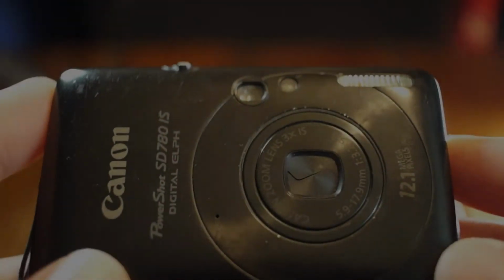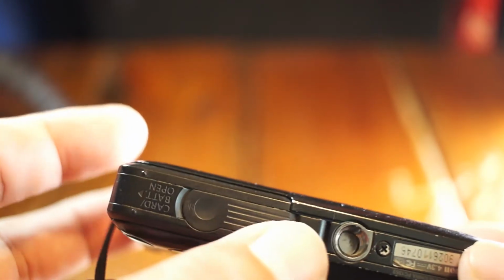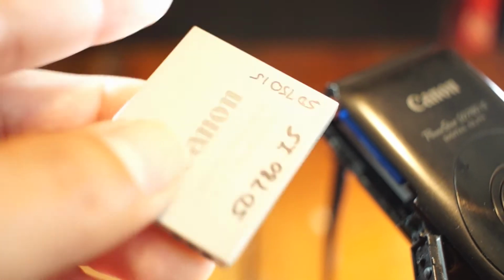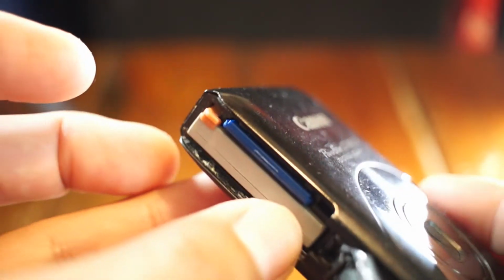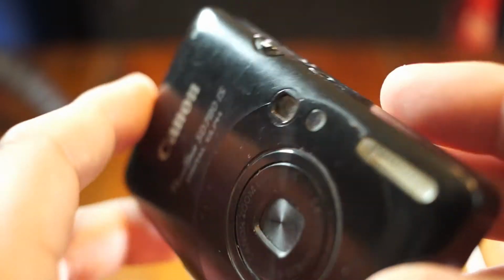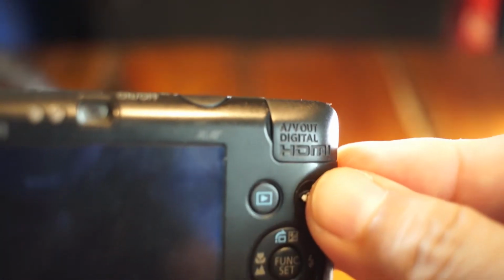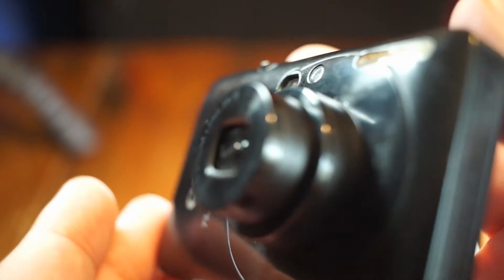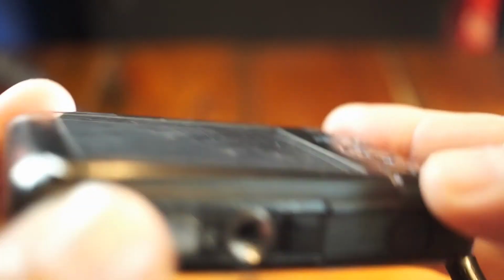How to change the battery on Canon SD780 IS plus sd card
Canon Powershot SD780 IS Digital ELPH full review with sample images. The camera was released back in 2009 and by now there are many other incarnations of this camera. Purchased this one at a used store for only five dollars without a battery.

A close up look at the menu settings, in particular the image profiles for both jpegs and movie recording. Overview of the image stabilization mode. A sample of night video. Several image samples with ISO 80 and the different profile looks.

In addition to the review I am providing links below to the CHDK hack which allows you to add more functions to this camera such as RAW image and timelapse features. A link to video slider by StudioFX. Review footage taken with Canon t3i. Recorded with Rhode video mic on a small Sunpak tripod.

Help out my channel and visit my storefront to see cameras I use for filming and photography